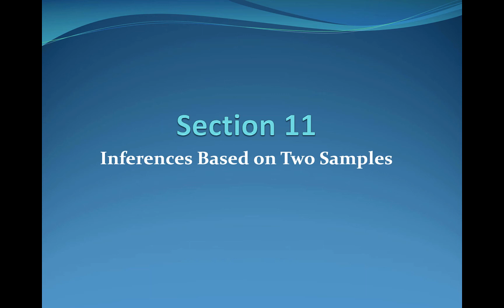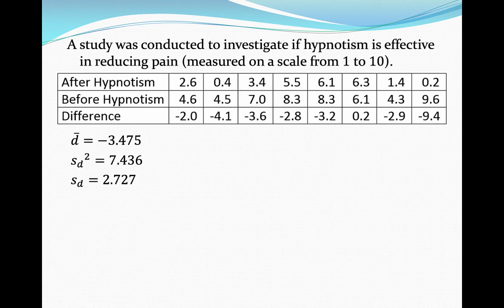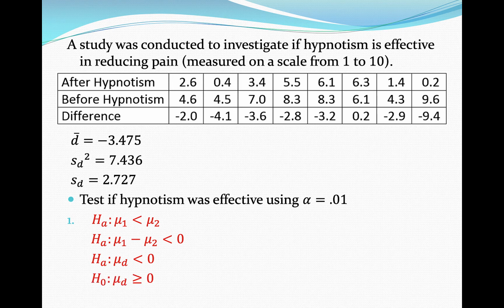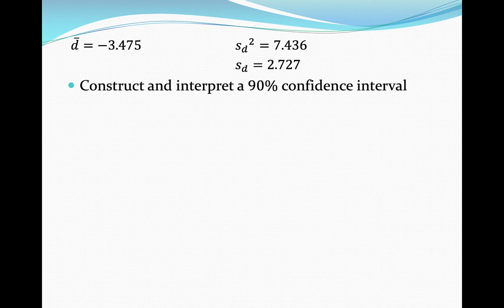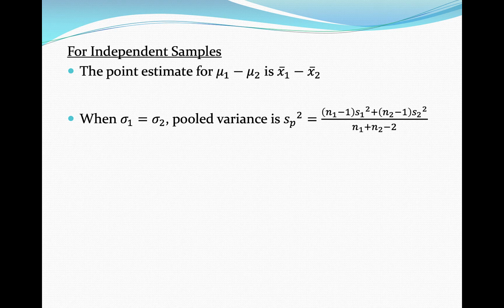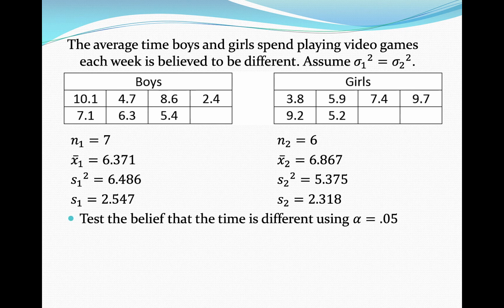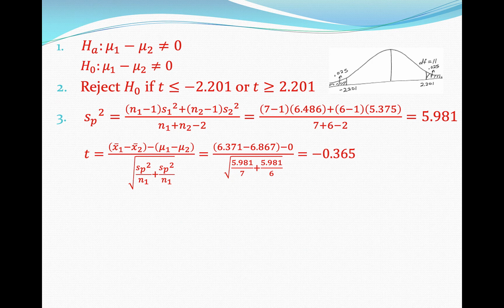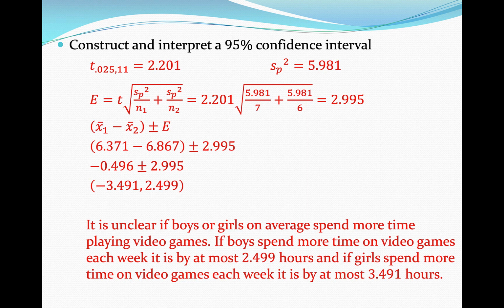Section 11: Inferences Based on Two Samples